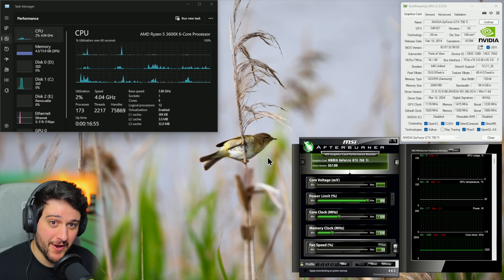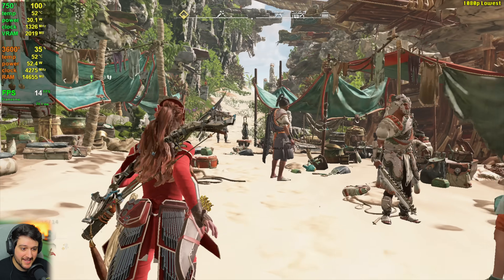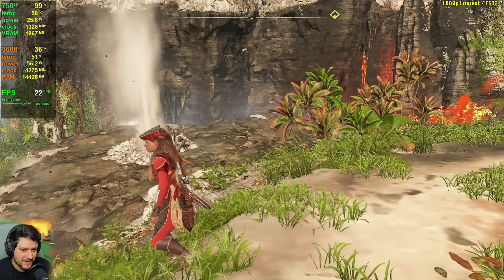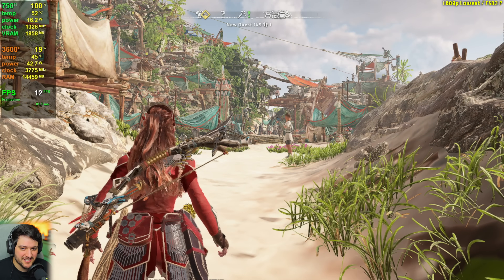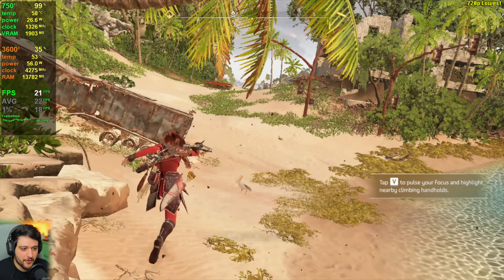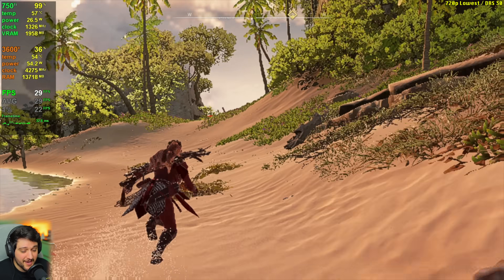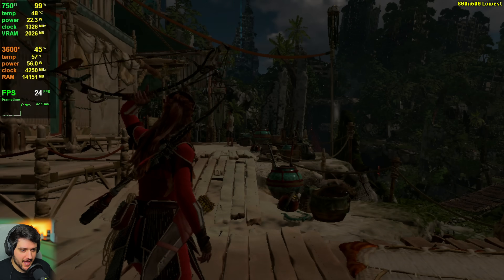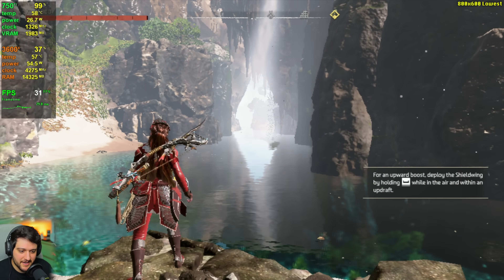GTX 750 Ti - Horizon Forbidden West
HFW running on the GTX 750Ti 2GB GDDR5 at 1080p, 720p,  800x600 and lower, using the Minimum settings with and without FSR and DRS!

⏱ Timestamps ⏱

Intro, Specs, Stuff - 0:00
1080p Minimum - 0:58
1080p Minimum / FSR Performance - 3:24
720p Minimum - 4:57
720p Minimum / DRS 30 FPS - 8:12
800x600 Minimum - 10:21
800x600 Minimum / FSR Ultra Performance - 13:41

🔧SPECS🔧

◾️ Nvidia GeForce GTX 750 Ti 2GB OC
◽️ SSD - Asenno NVME 256GB SSD